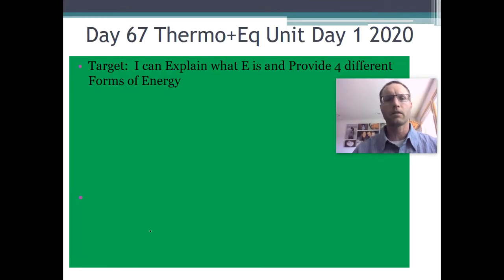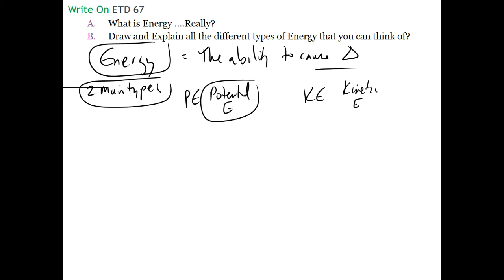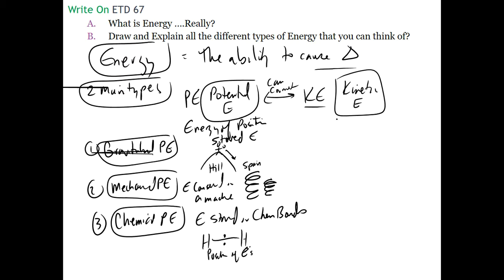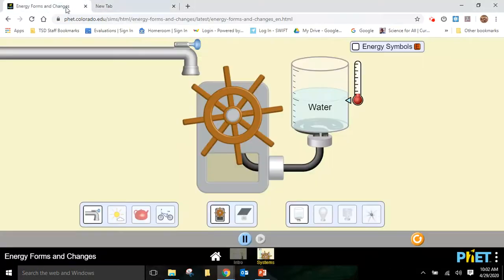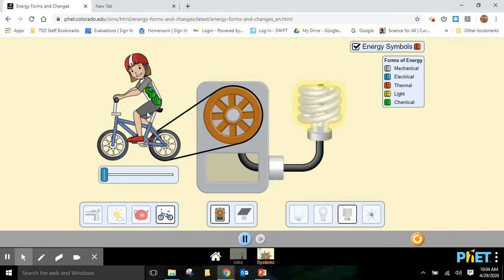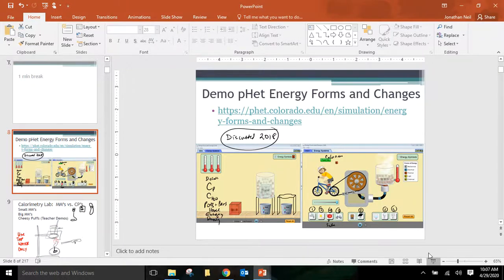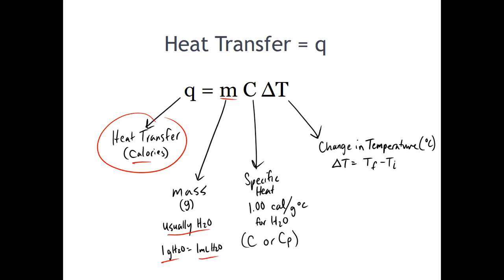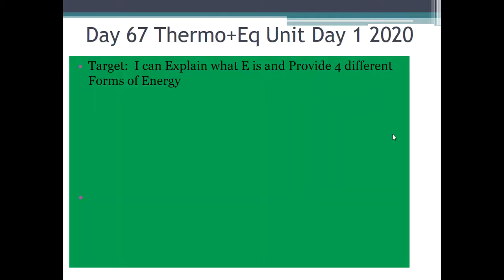Calorimetry + Heat Transfer ETD 67 Neil 20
Neil's Science Spiel Chemistry #67: Calorimetry + Heat Transfer
Neil 20